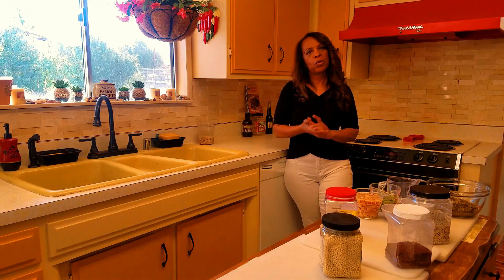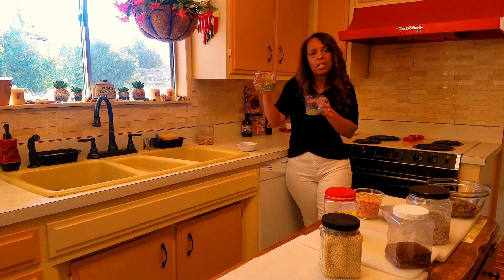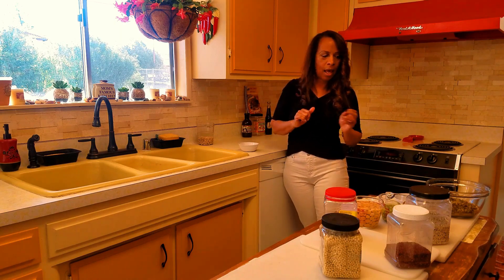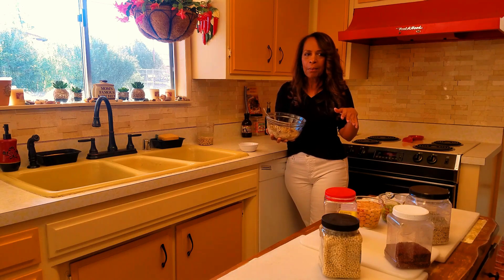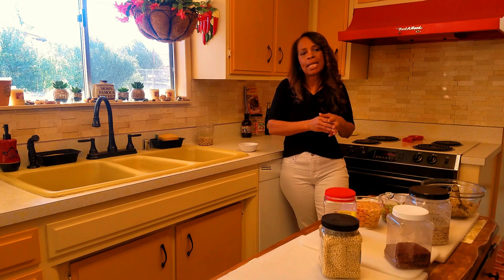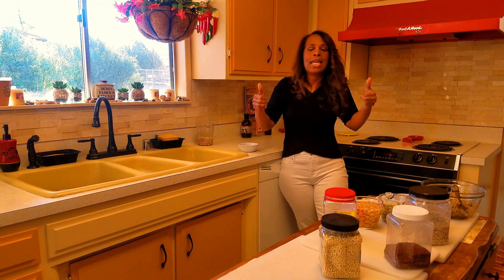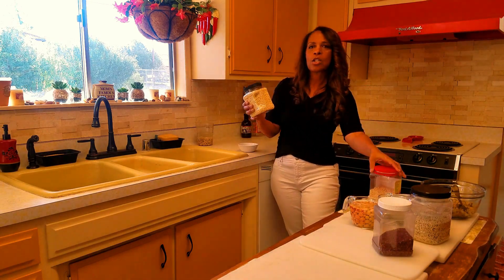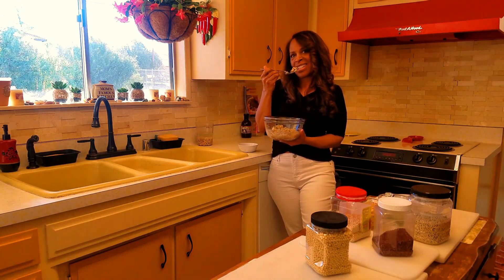Meat vs Bean Protein and Digestion Times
Food density has a significant impact on how fast or slow food is digested. In addition, physiologically, men digest food faster than women and this is directly related to why men lose weight more quickly.

For better overall health, doctors recommend eating foods to lower cholesterol and reduce fat consumption.  Well, did you know meats naturally contain a high percentage of cholesterol and fats?

Beans do not contain cholesterol or fats therefore, they are often recommended for lowering cholesterol. Meats also contain lots of antibiotics that were given to the animals prior to their meat getting to market. As a result, when these meats are consumed, so are the antibiotics.

The consumption of these meats with the antibiotics interfere with the immune system and has been known to have been linked to the increase in diseases.